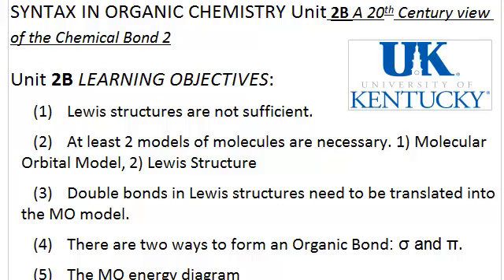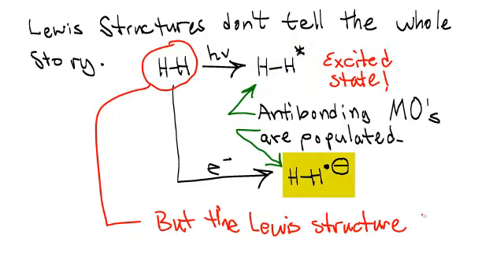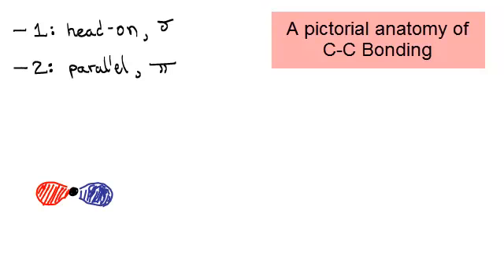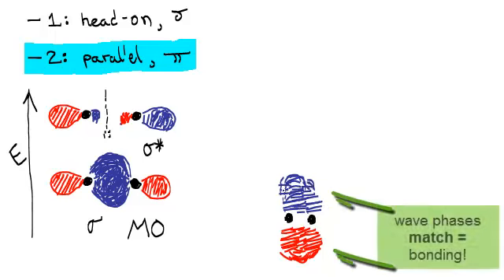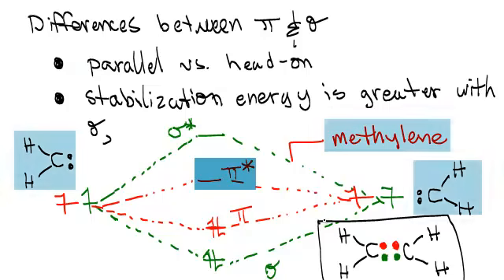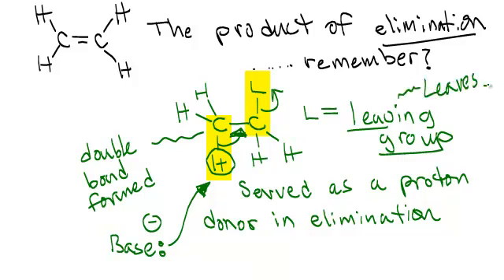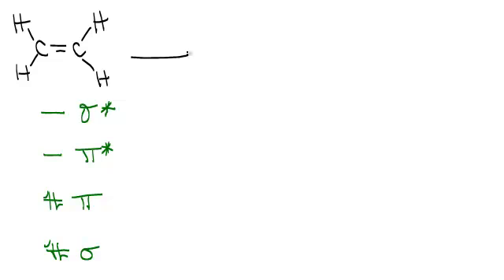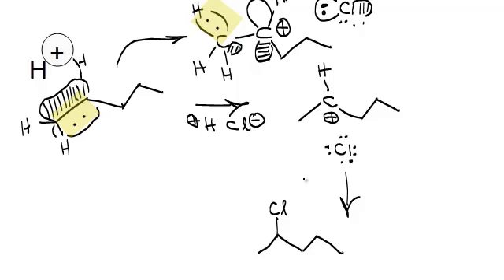2B CHE 229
Unit 2B Syntax in Organic Chemistry